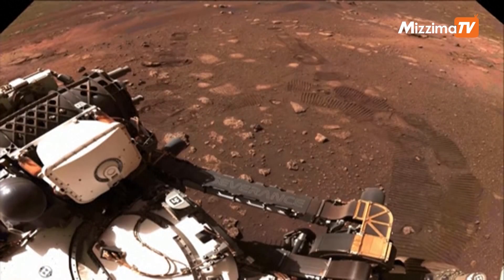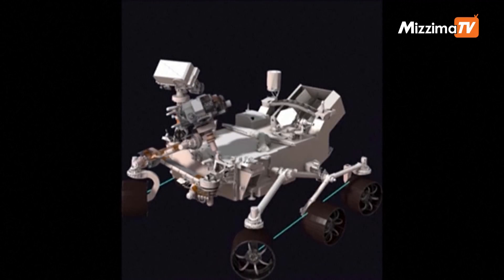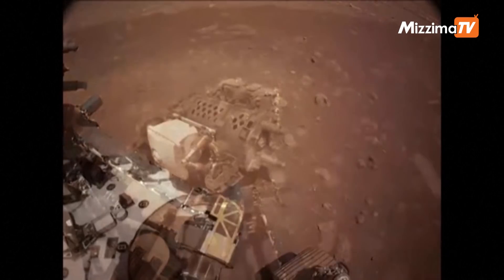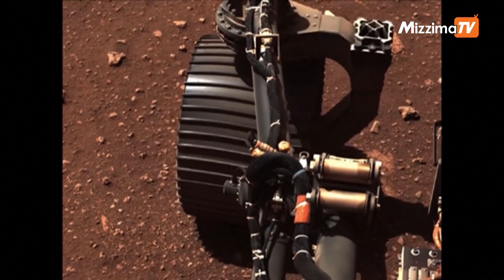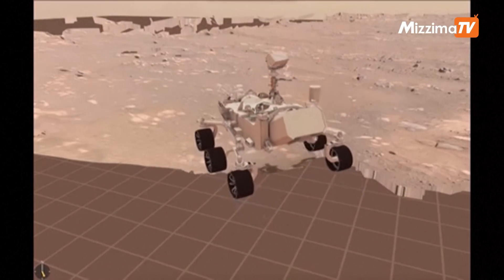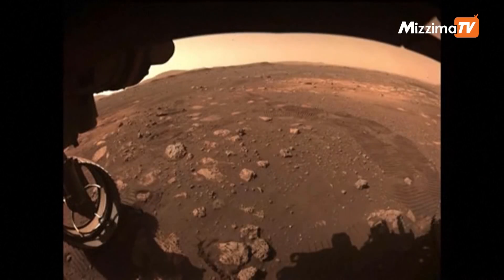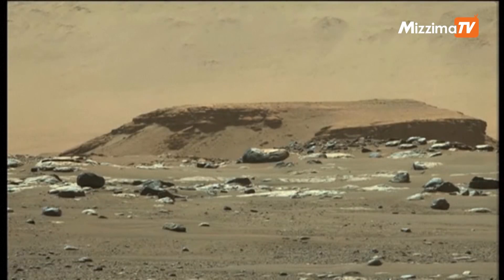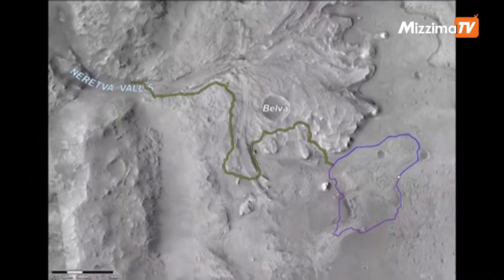အင်္ဂါဂြိုဟ်မျက်နှာပြင်ပေါ်မှာ Perseverance စူးစမ်းရေးစက်ရုပ်ယာဉ် ပထမဆုံး စမ်းသပ်မောင်းနှင်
Mars rover Perseverance goes on first test drive

NASA releases images after the Mars rover Perseverance successfully conducted its first test drive on the Red Planet. The six-wheeled rover travelled about 6.5 meters (21.3 feet) in 33 minutes on Thursday.

အင်္ဂါဂြိုဟ်စူးစမ်းရေးစက်ရုပ်ယာဉ် Perseverance ဟာ ဂြိုဟ်မျက်နှာပြင်ပေါ်မှာ ပထမဆုံး စမ်းသပ်မောင်းနှင်မှုကို ကြာသပတေးနေ့က အောင်မြင်စွာ ပြုလုပ်နိုင်ခဲ့ပြီး ဘီး ခြောက်ဘီးတပ်ဆင်ထားတဲ့ အဆိုပါစက်ရုပ်ယာဉ်ဟာ ၃၃ မိနစ်အတွင်း ၆.၅ မီတာ (၂၁.၃ ပေ) ခန့် ခရီးနှင်နိုင်ခဲ့တယ်လို့ အမေရိကန်အာကာသအေဂျင်စီ NASA က သောကြာနေ့မှာ ပြောပါတယ်။